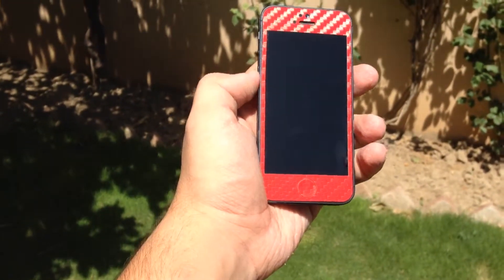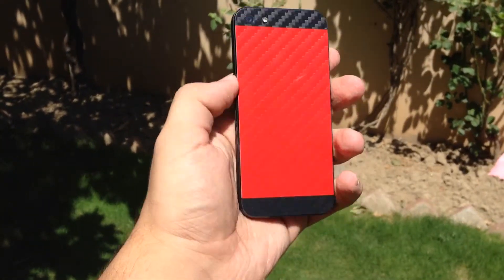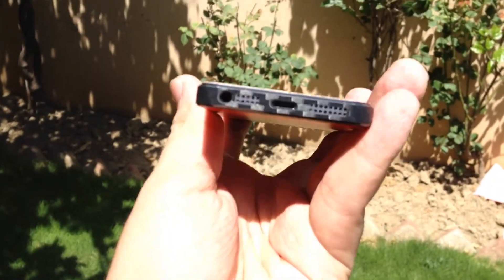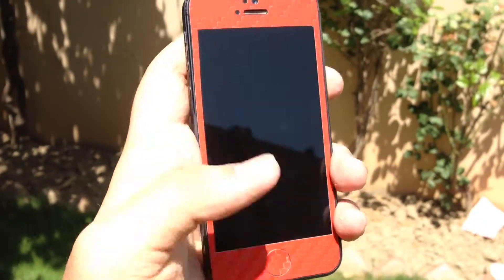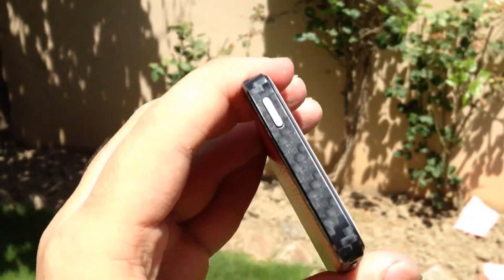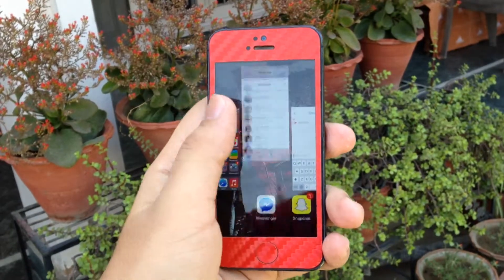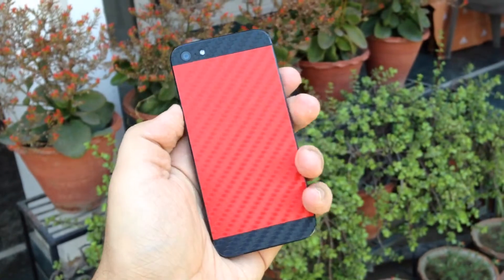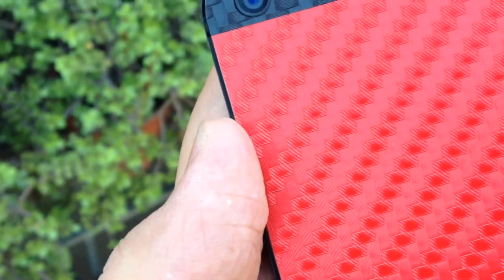Review : iCarbons Two Tone Skin for iPhone 5/5s